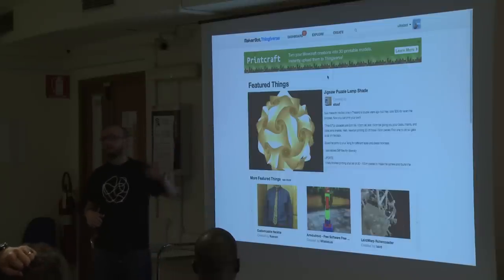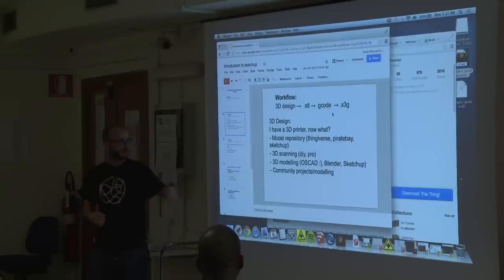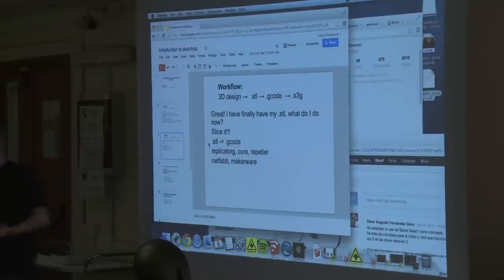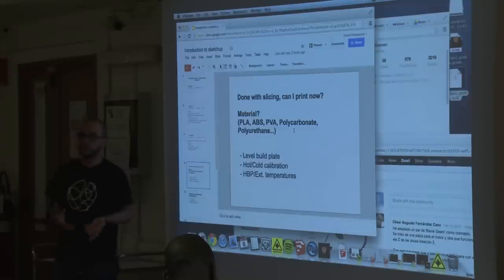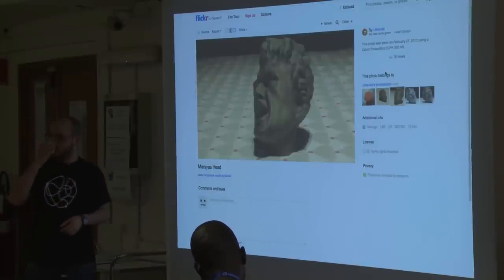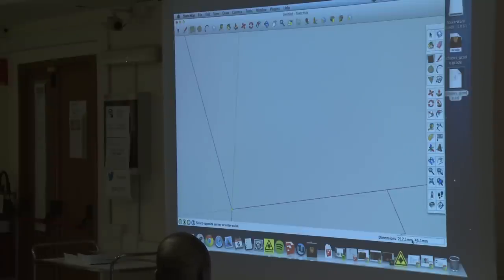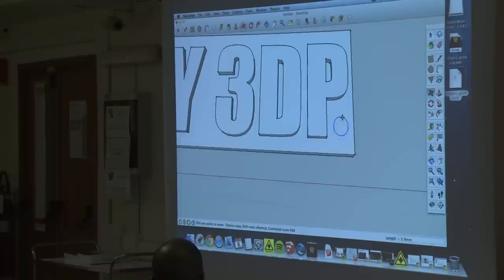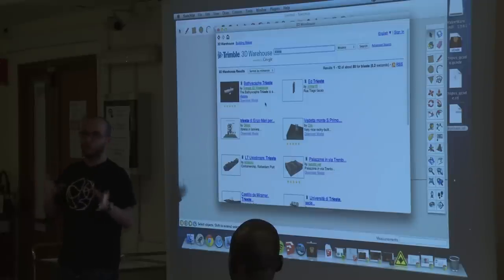Introduction to: 3D modeling: SketchUp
First International Workshop on "Low-cost 3D Printing for Science, Education and Sustainable Development"
ICTP - Science Dissemination Unit (SDU) Trieste, Italy
6—8 May 2013

Introduction to: 3D modeling
SketchUp
(D. Pietrosemoli, MediaLab Prado, Spain)